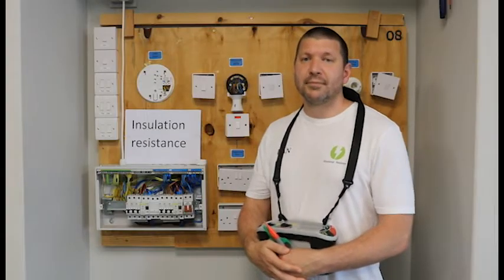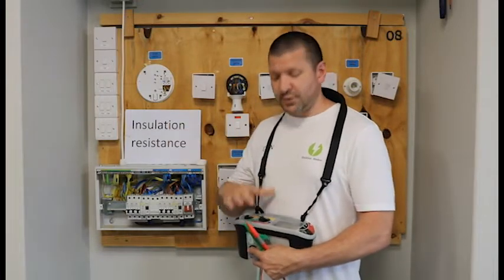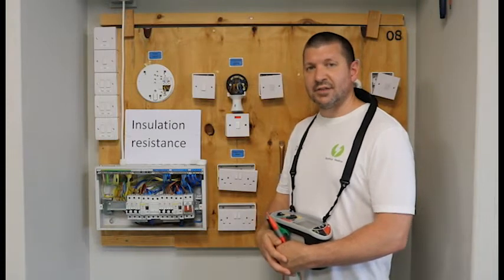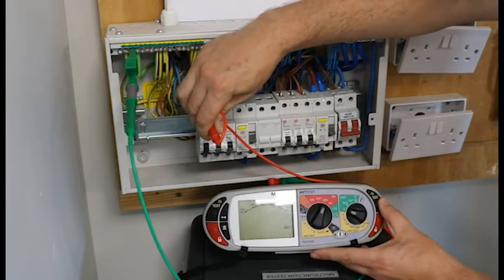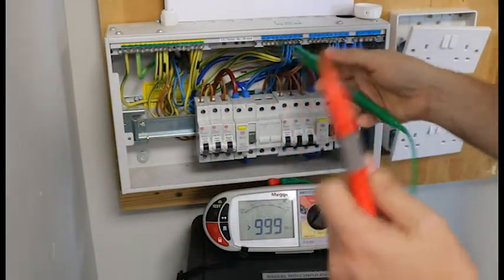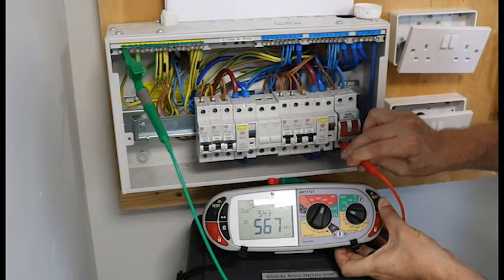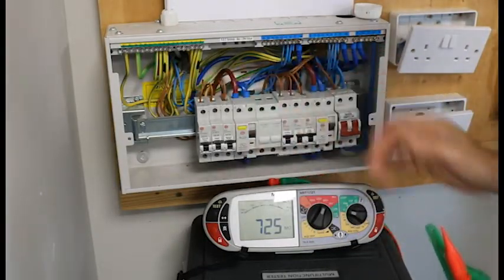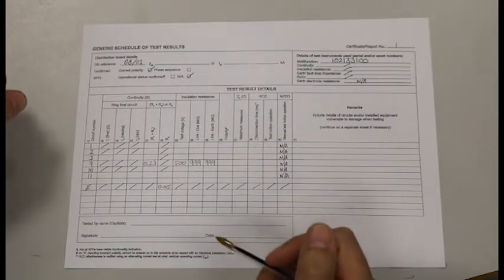Guide to completing an Insulation Resistance test and test sheet completion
This video gives a step by step guide on how to complete an Insulation Resistance test. It also shows you were to put your results on the Schedule of Test Results and what pages to look at in your On Site Guide